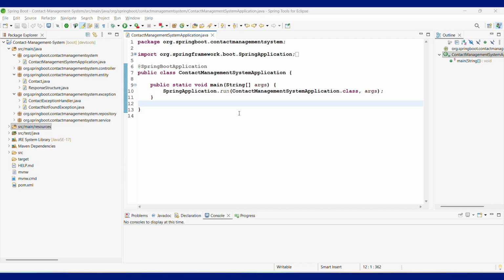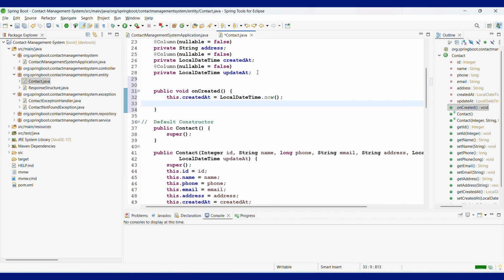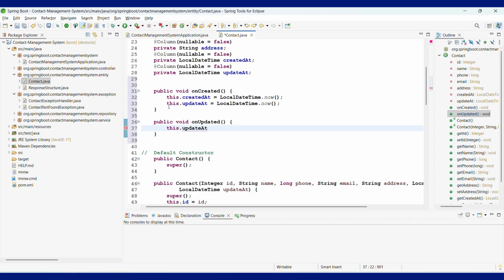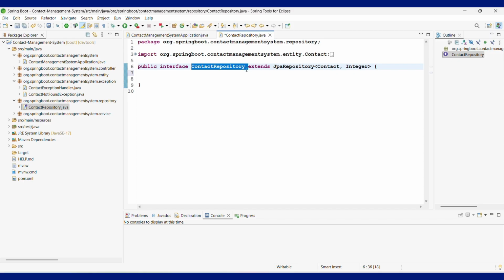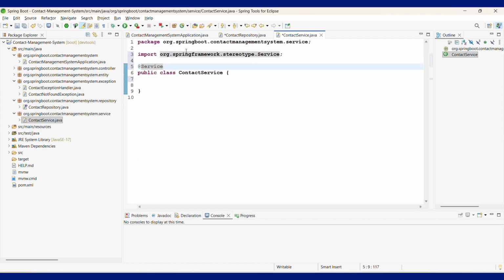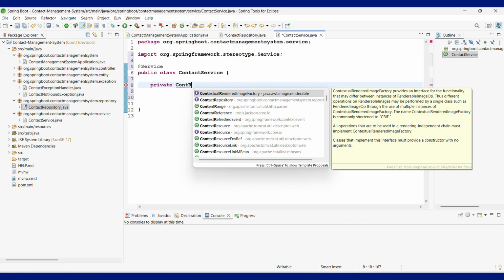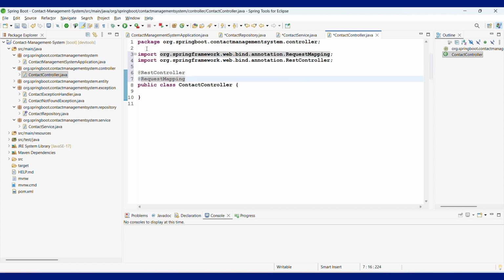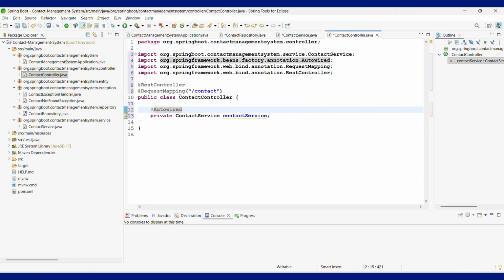E06 Contact Management System Backend Project | Spring Boot + MySQL | CRUD REST API